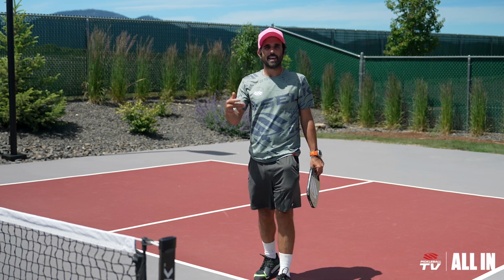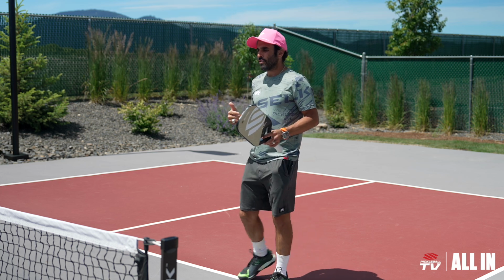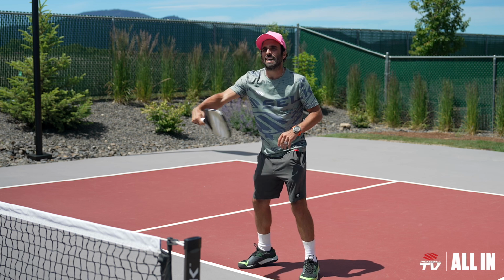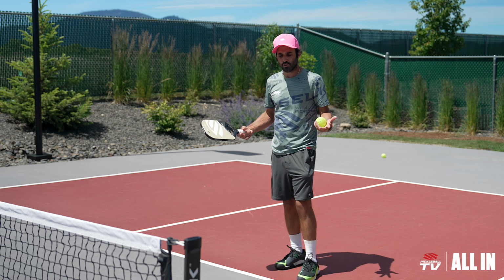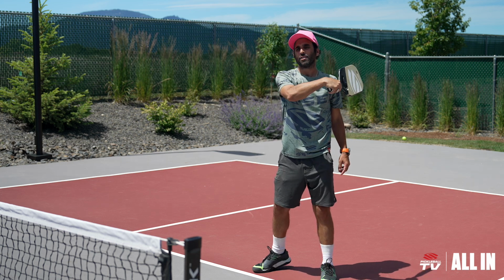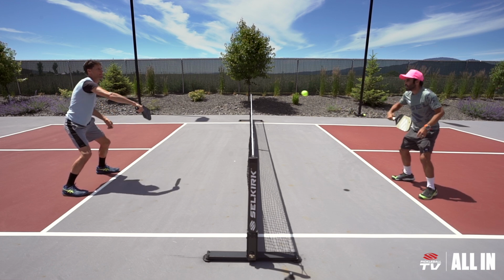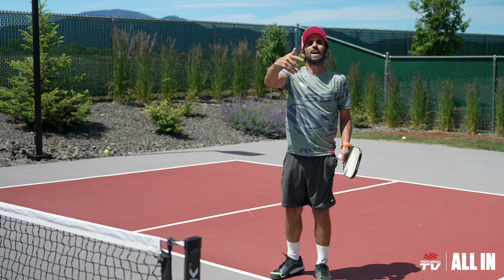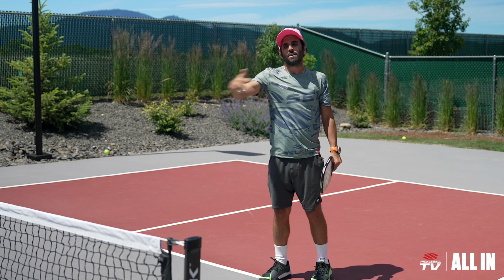Collin Johns Drill: How to Volley With a Pickleball Banger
In this episode, pickleball coach Jarrett Chirico will take you through building a point with a drill he likes to call the Collin Johns Drill. Jarrett will teach you how to earn the right to volley, how to know when to let an "out" ball go, and body positioning to win every point.

In this series, pickleball coach Jarrett Chirico will teach you different point scenarios that are going to limit great shots during game situations — and how to overcome them. Learn how to build a point by knowing where the defensive zone is, where the offensive zone is, controlling every rally, and changing your mindset to HOW you win the point.